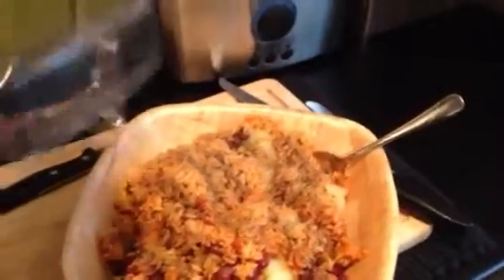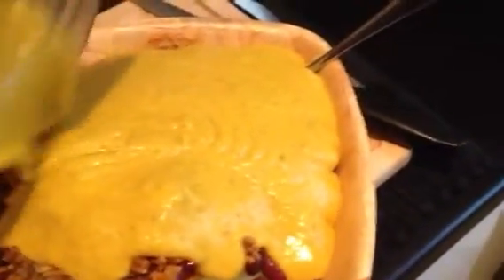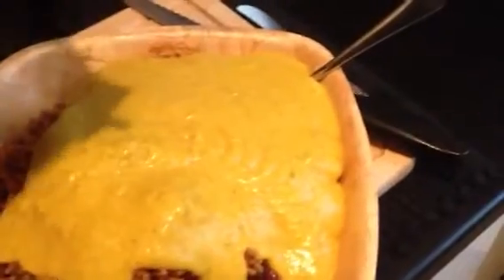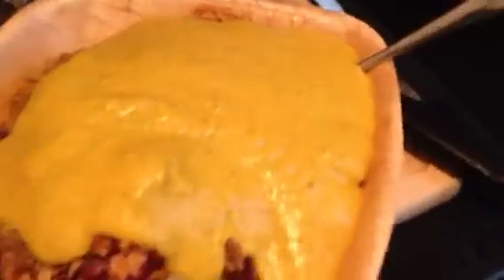hot curry sauce with rice/potatoes and beans!!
my super simple hot meal recipe of rice and beans with potato!!

you can add various veggies or use various potato varieties!!

rice
potato
red kidney beans
carrot

my special sauce!!

potatos
curry powder
herbs
cayenne pepper!!! LOTS!

blend these three for the sauce,you can add sultanas!!